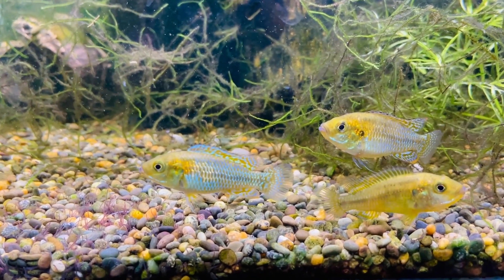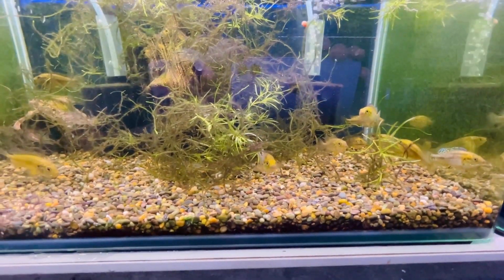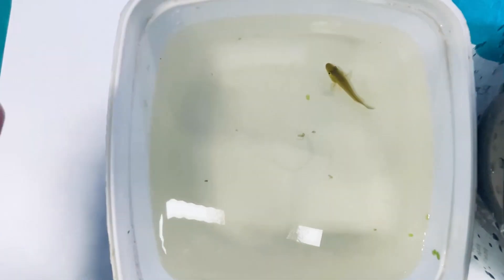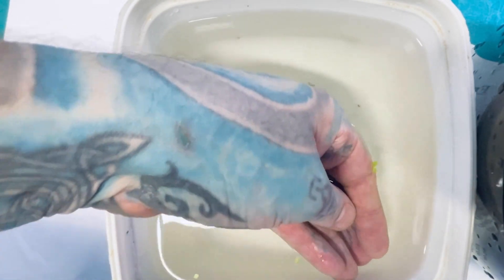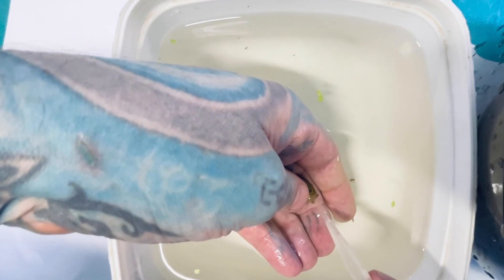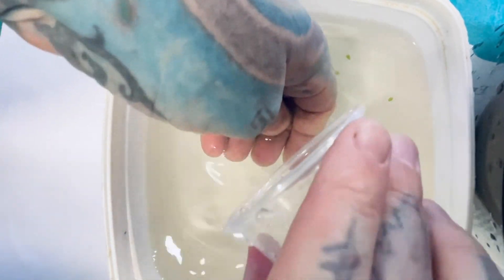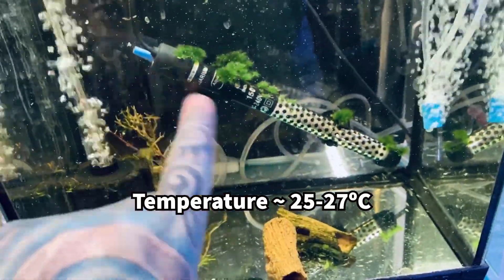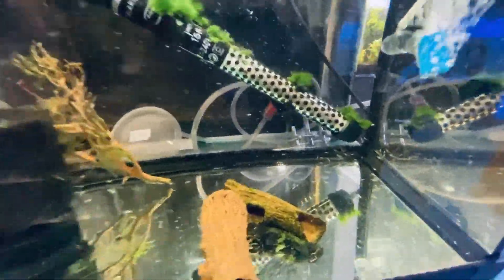mouth-brooding cichlid babies (Pseudocreniliabrus multicolor)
Easy to breed fish
A simple way to remove the Fry from Egyptian Mouthbrooders, this works for most Mouthbrooding cichlids from the Great lakes e.g Malawi.
Breeding Pseudocreniliabrus multicolor is super easy , they retail for around $20ea in AU so it's a good investment if you want to breed something for $$$$ with low overhead costs.